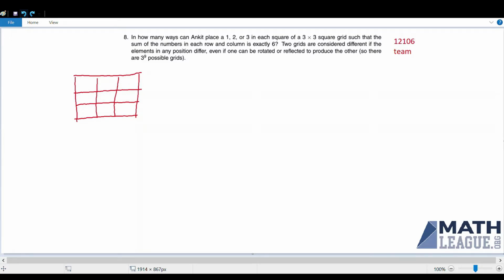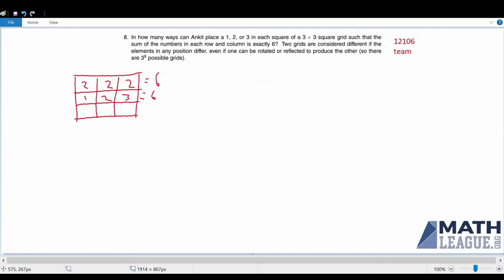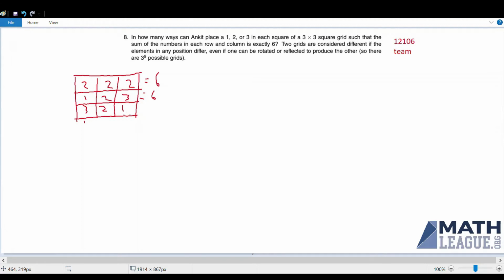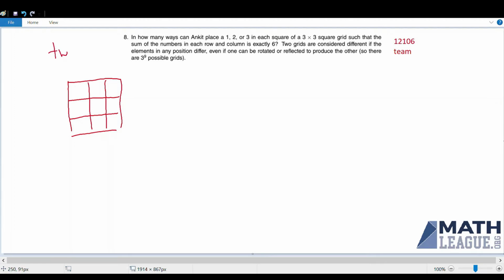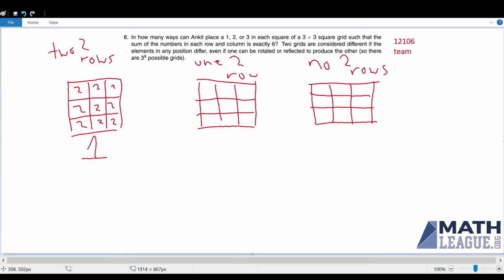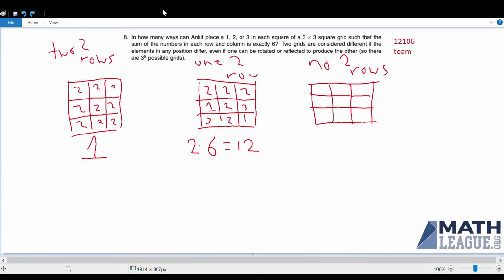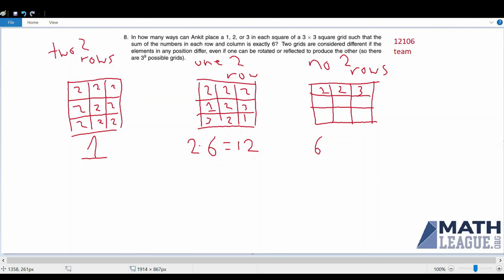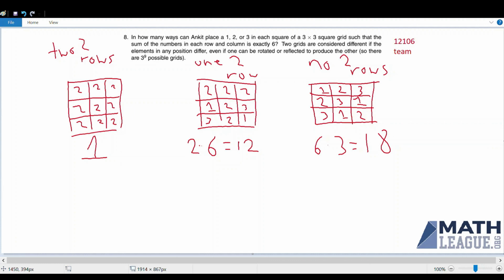Ankit's Sum-to-Six Square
In 12106 Team 8, Joeli fills out a magical square with numbers!

Comments are off, but you can share your thoughts and alternate solutions on our AoPS forum